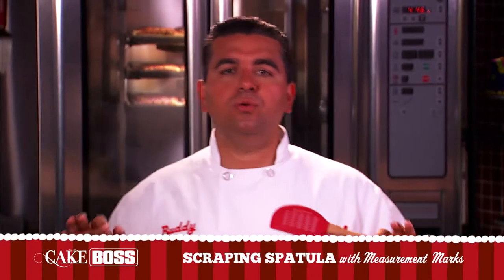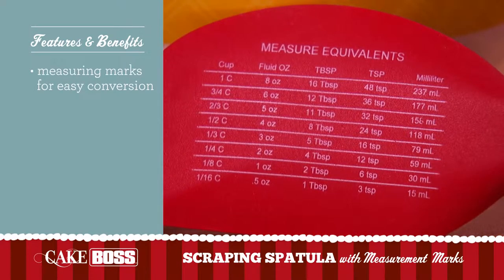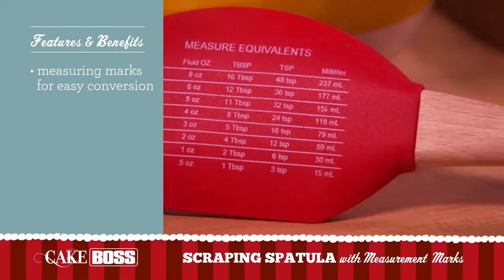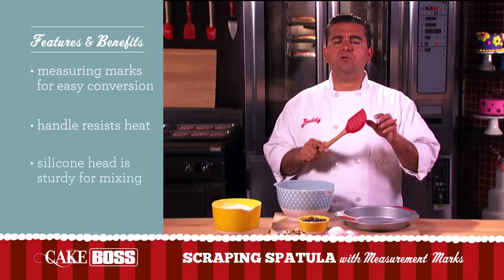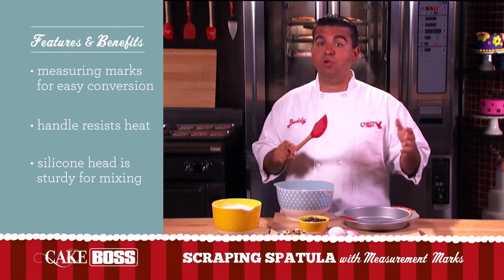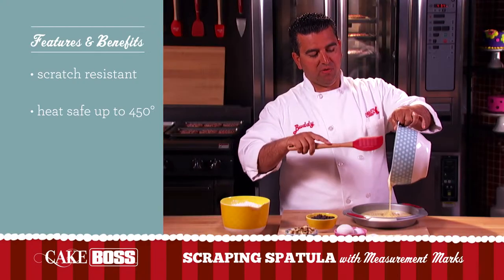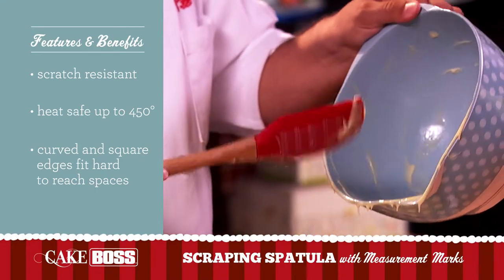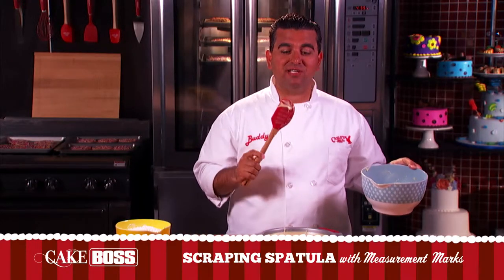Cake Boss Scraping Spatula with Measurement Marks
Buddy Valastro, star of TLC's Cake Boss™ television show, shares features and benefits of the Cake Boss Scraping Spatula with Measurement Marks.